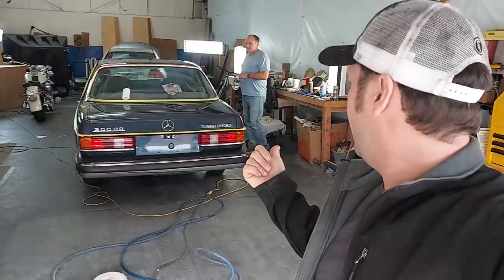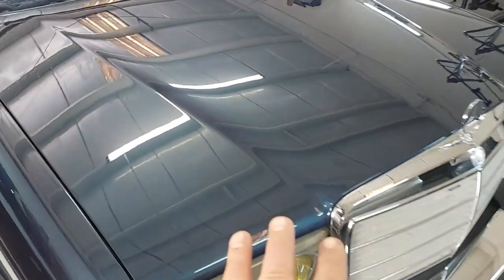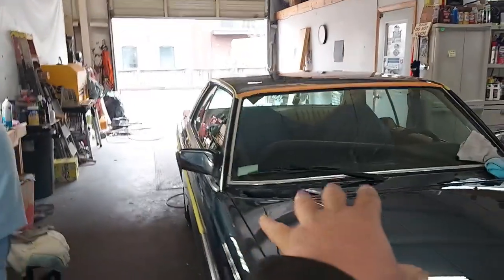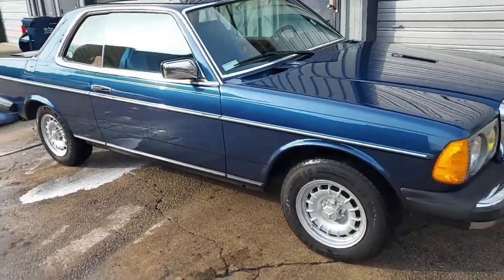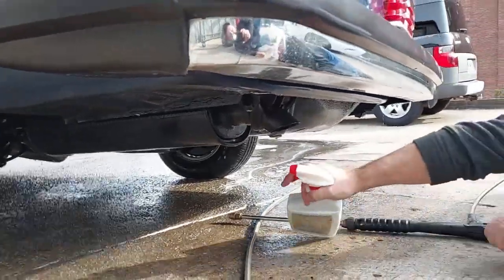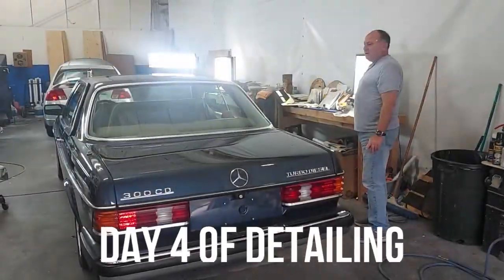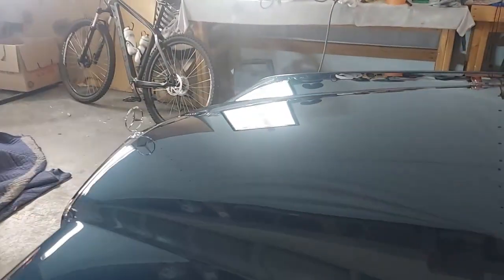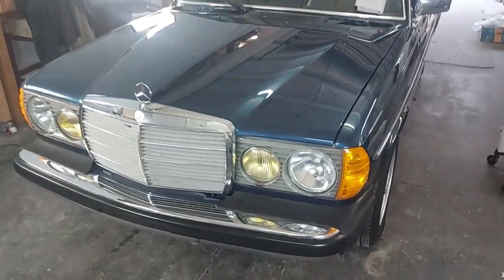1984 Mercedes 300CD - Part 5 Paint Correction and Detailing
In this video we finish paint correction and detailing on this beautiful lapis blue coupe.